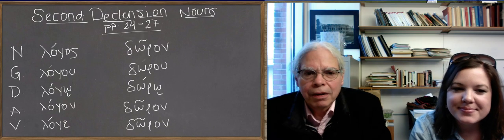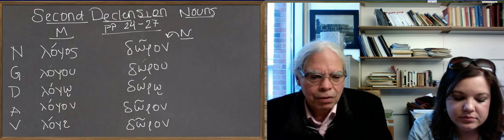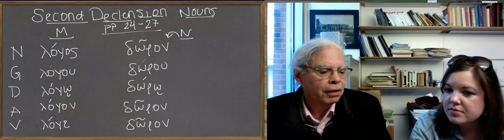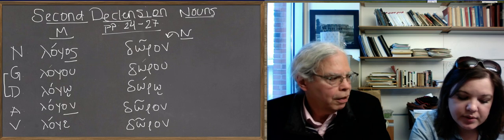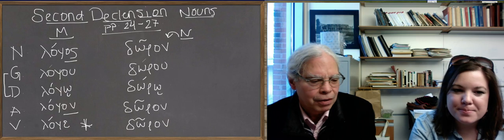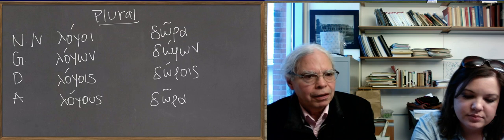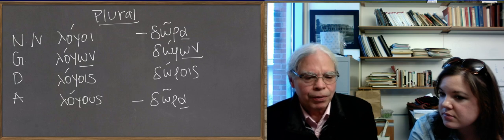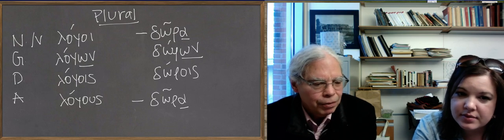Learn Ancient Greek | 5. Unit 1: Second Declension Masculine and Neuter Nouns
This declension, the second of three total declensions of Ancient Greek nouns to be learned, is comprised of (mainly) masculine- and neuter-gendered nouns. Professor Muellner explains a little bit about the reasoning behind declensional differences and "gendered" nouns. He also points out some of the patterns you will encounter when declining nouns. For further reference, the full paradigms and textual explanations can be found on pages 24–27 in the Hansen & Quinn textbook.

This video forms part of a series in which Leonard Muellner (Professor Emeritus of Classical Studies at Brandeis University) and Belisi Gillespie present all the content covered in two semesters of a college-level Introduction to Ancient Greek course.